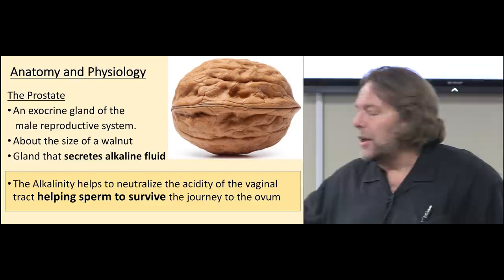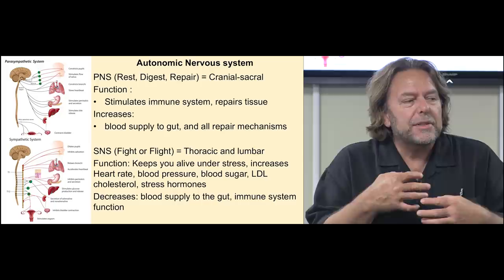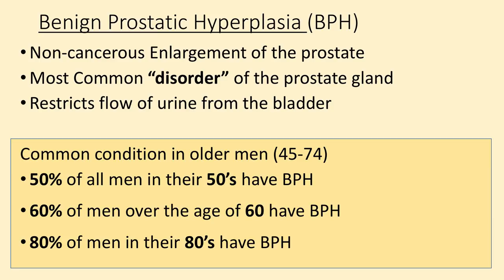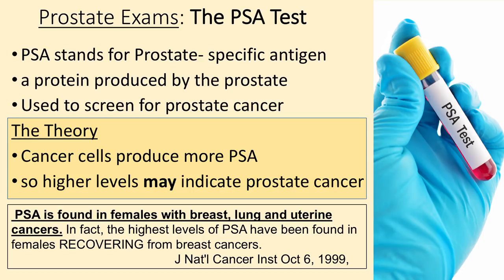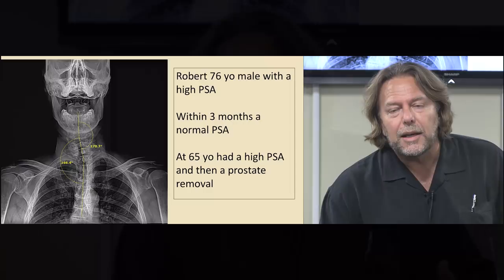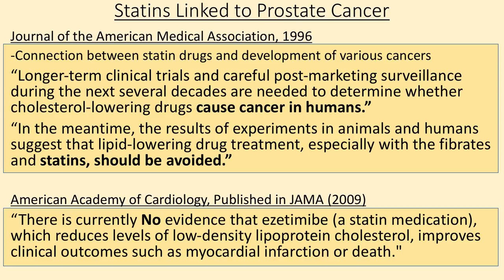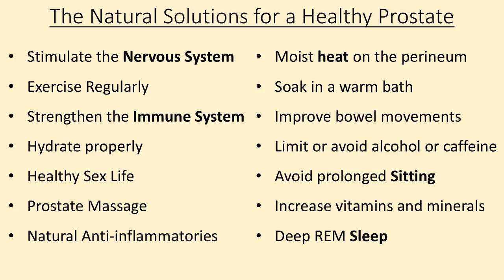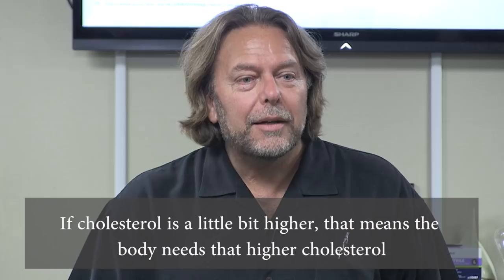Prostate Health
Dr. Bergman D.C. explains the cause and solution to all prostate problems and how you can have a healthy functioning prostate for life.

What is Extreme Health Academy?

With the world becoming increasingly toxic and the incredible lack of knowledge regarding appropriate healthcare, it has never been more important to take charge of your health and your life.  The Extreme Health Academy is a website that's full of information to help you learn exactly what you must do to survive and thrive in this world.

Best of all this website is a community of people ready to help others on the road to optimal health with features like an online forum, live workshop, podcasts, monthly video courses a supporting community, and much more!

To Date...

Academy Content Count: 647 videos, 145 hours, 48 minutes, 17 seconds.
Academy Forum Count: Total Topics – 1,468. Total Posts – 7,448.

Here's a snapshot of some of our courses...

- Your Roadmap to Health
- Sacred Sexuality by Miss Jaya
- Best Skin Ever!
- Unbreakable Bones
- Liver Rescue
- Whole Body Restorative Exercises
- Diabetes Mastery
- Adrenal Health Recovery 101
- Deep Sleep Mastery
- Heart Health Optimization
- Autoimmune Disease Solutions
- Prevent & Heal Cancer Naturally!
- Build Invincible Immunity!
- The Hormone Optimization Course
- The Complete Digestion Course
- Your Nervous System!
- The 3 Stressors
- Getting the Healing Process Started
- Yoga For Healing

Get ready to start taking control of your health!

Office Hours:
Saturday           Closed
Sunday             Closed